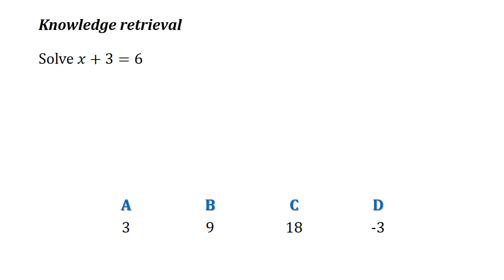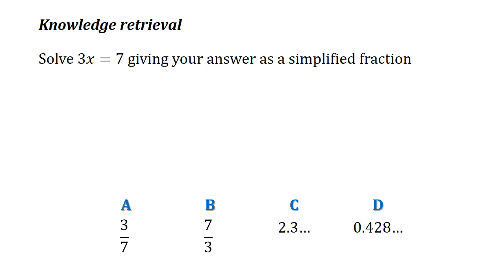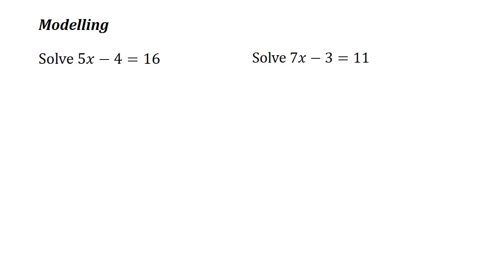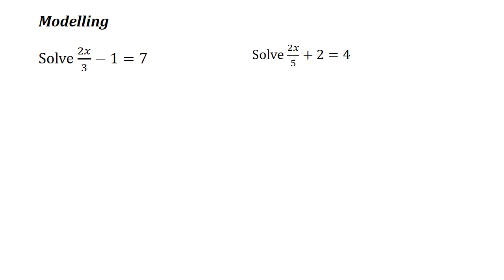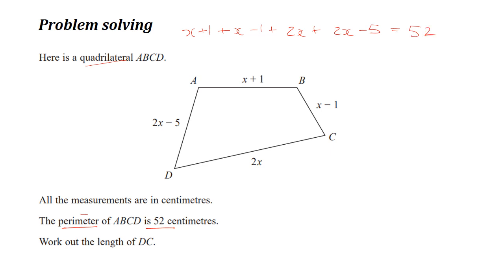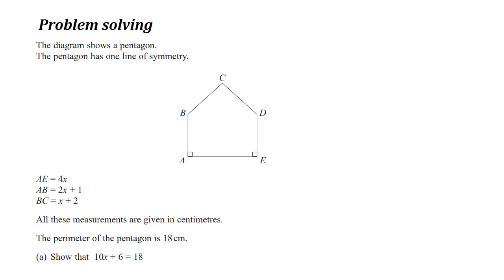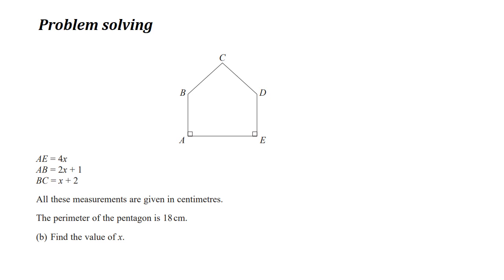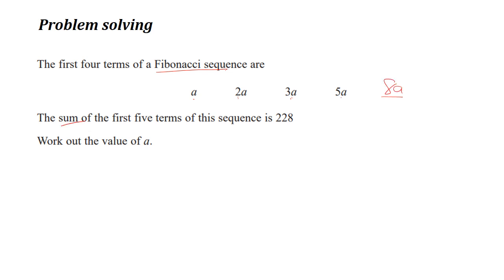Solving two step equations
GCSE Maths revision lesson on solving two-step equations for the foundation tier exam